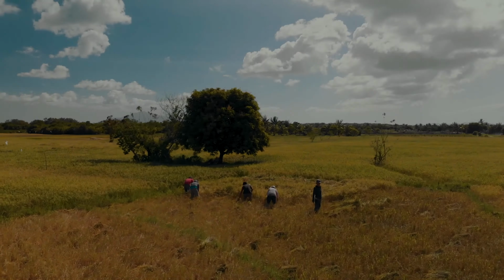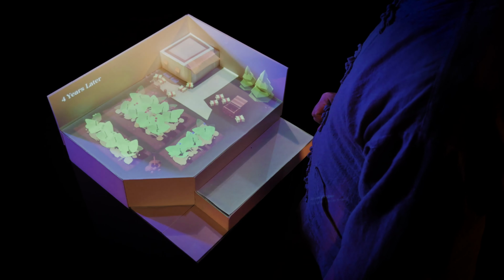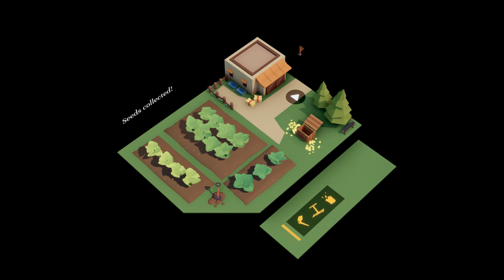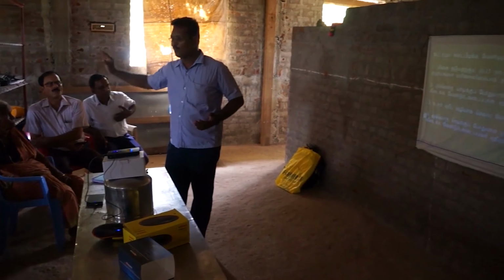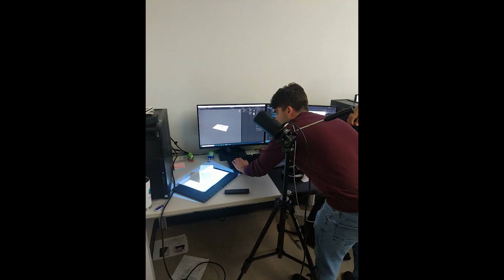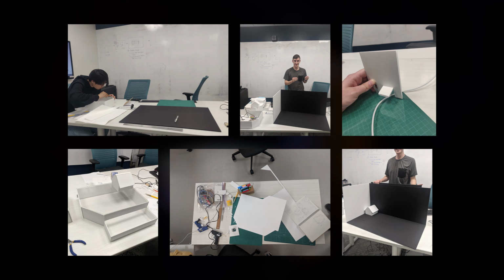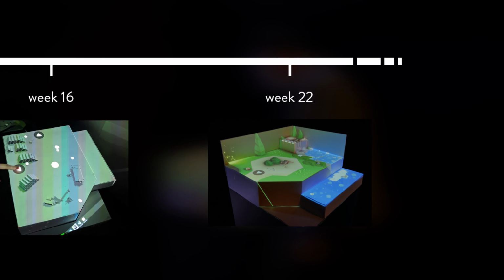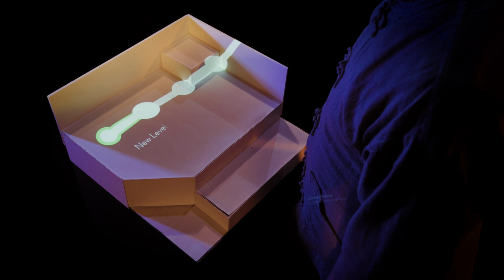LightFarm - Pitch Video